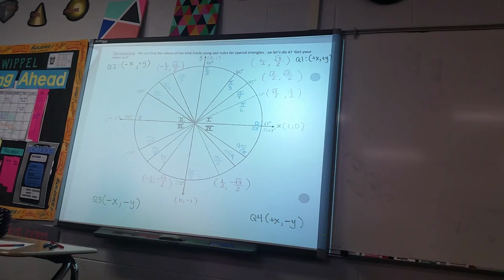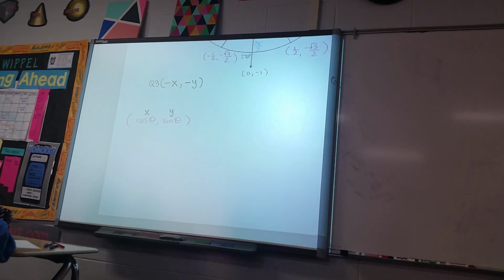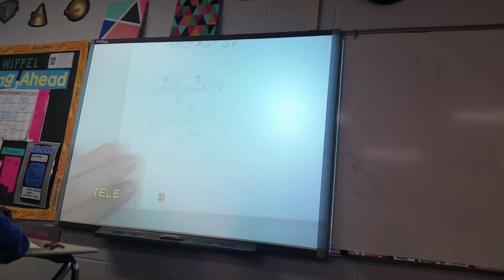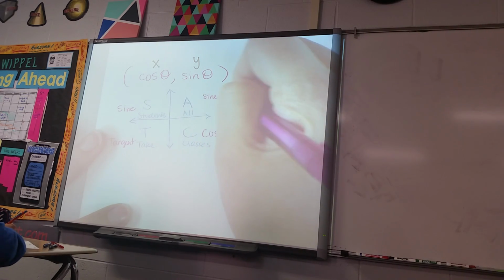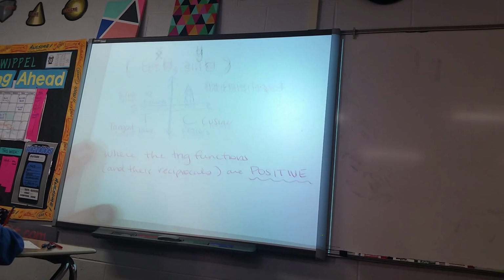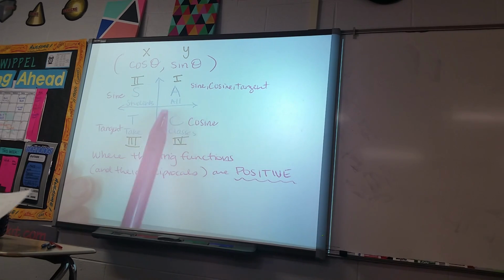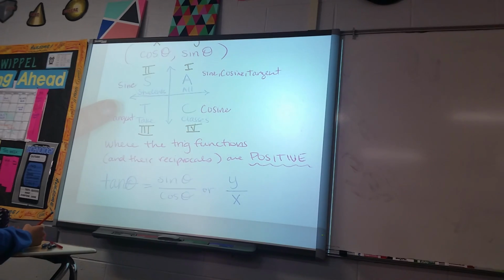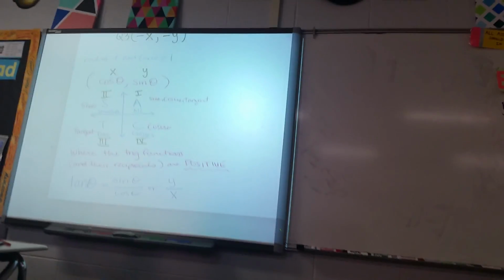Unit Circle and Trig